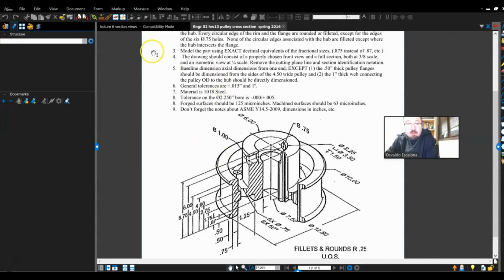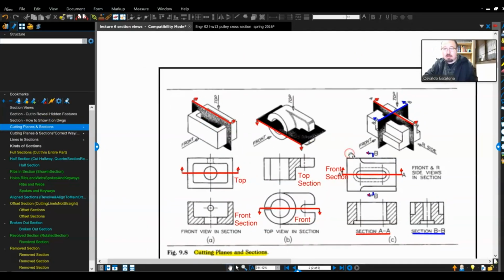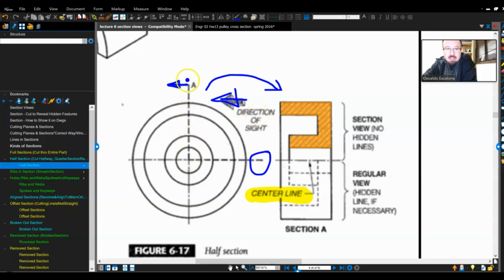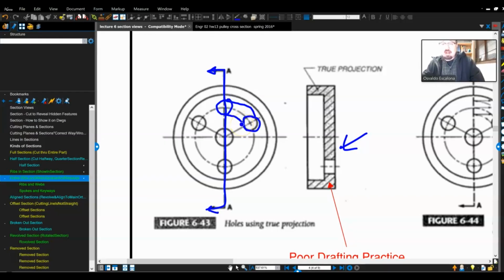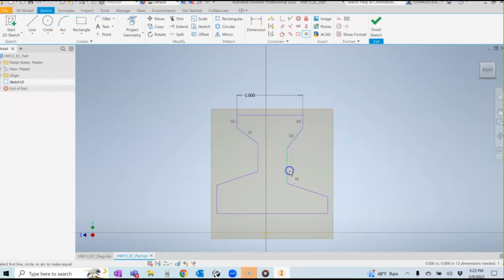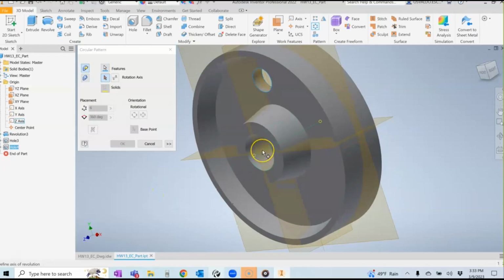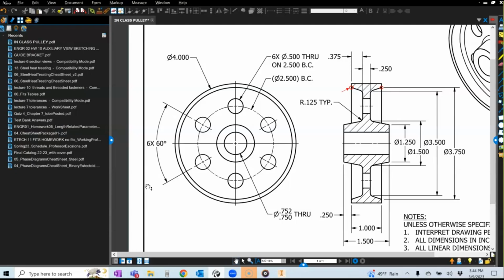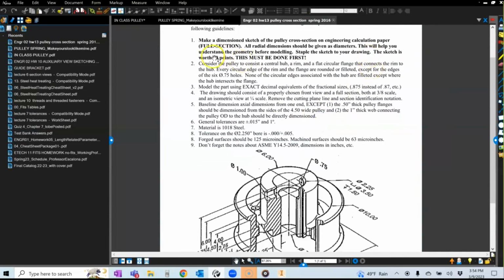Engineering Graphics _Lecture10_Sections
In this Engineering 2 lecture, we dive into section views in engineering drawings—a critical skill for clearly communicating internal features that cannot be shown in standard views.
You’ll learn how engineers use cutting planes, hatch lines, and section conventions to make drawings more readable and manufacturable. This video also connects these concepts to CAD modeling, showing how sectioning supports accurate dimensioning and part creation.
Perfect for students learning technical drawing, CAD, and mechanical design fundamentals.

Learning Objectives
✅ Understand why section views are used
✅ Identify cutting planes and arrow directions
✅ Apply rules for placing section views
✅ Differentiate between full and half sections
✅ Recognize correct sectioning standards
✅ Understand how ribs, webs, and holes are treated
✅ Connect section drawings to CAD modeling techniques

Timestamps / Chapters
00:00:10 – Homework introduction
00:01:45 – Why section views are needed
00:02:30 – Hidden features and dimensioning rules
00:03:45 – What is a section view?
00:04:45 – Cutting plane and imaginary cuts
00:06:00 – Arrow direction and view placement
00:07:20 – Section labeling (A-A, B-B)
00:08:00 – Hatch lines and object lines
00:09:00 – Section view examples
00:11:00 – Common mistakes in sections
00:13:20 – Types of section views overview
00:14:30 – Full section explanation
00:16:00 – Half section explanation
00:18:30 – Section rules recap
00:20:00 – Ribs, flanges, and webs
00:24:00 – Sectioning standards for ribs/webs
00:25:30 – Offset/revolved section concepts
00:27:00 – Lecture wrap-up on sections
00:28:00 – CAD modeling intro (revolve)
00:30:30 – Creating sketches for revolve
00:39:30 – Applying revolve command
00:42:00 – Adding holes and features
00:45:00 – Creating section views in drawings
00:50:00 – Dimensioning best practices
00:53:30 – Fixing dimension inaccuracies
00:57:00 – Homework walkthrough